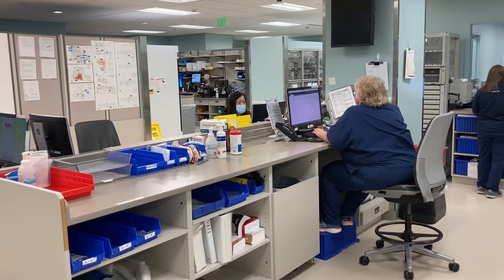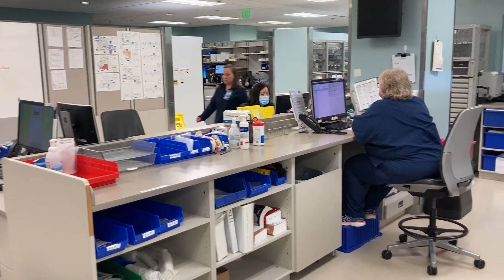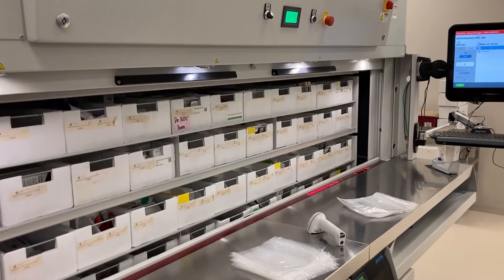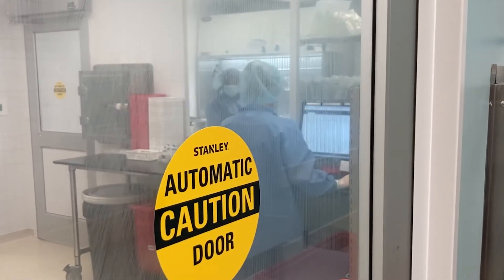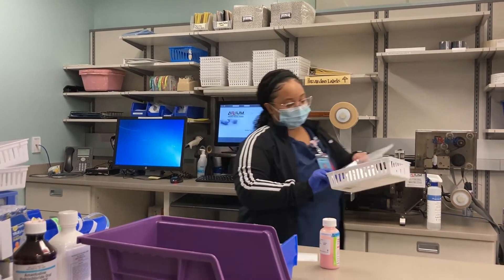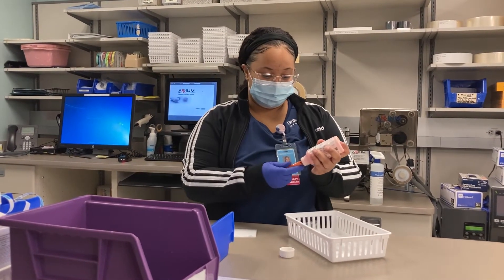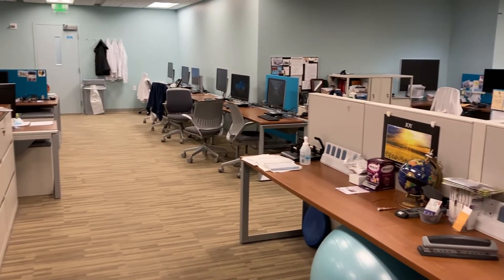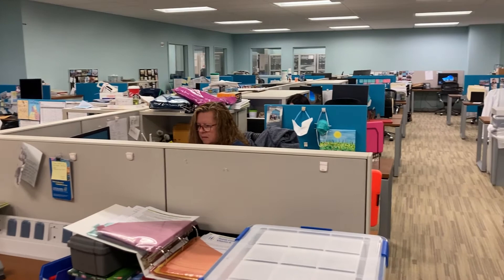Inpatient Pharmacy Tour at Eskenazi Health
Safe, quality care doesn’t happen by accident, it’s embedded in our culture.

In celebration of National Pharmacy Week, enjoy this tour of the Inpatient Pharmacy at Eskenazi Health and join us in acknowledging the invaluable contributions pharmacists and technicians make to patient care in hospitals, outpatient clinics and other health care settings!